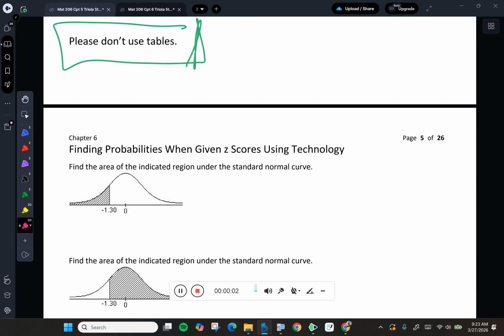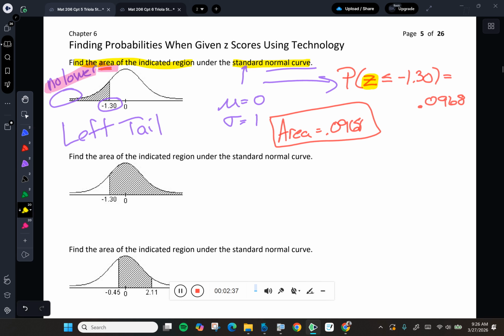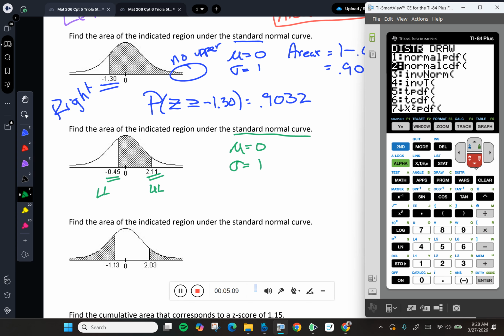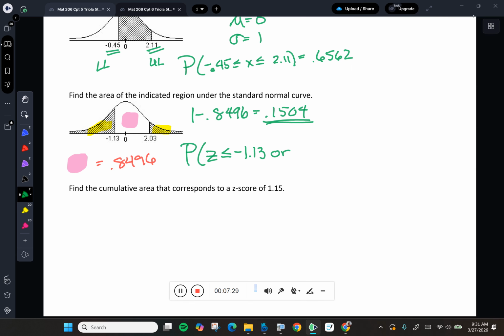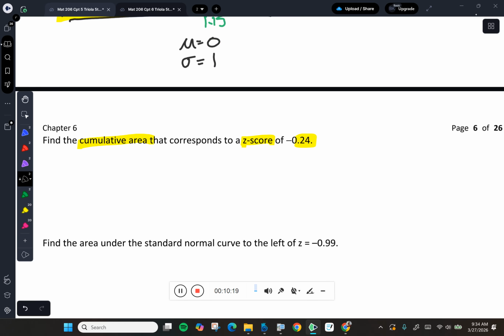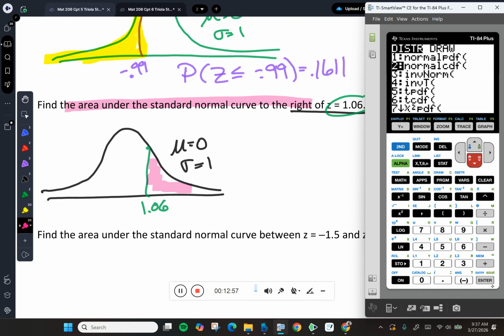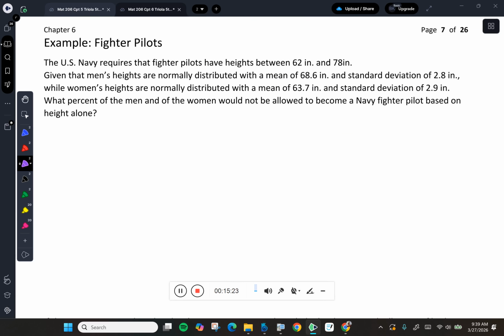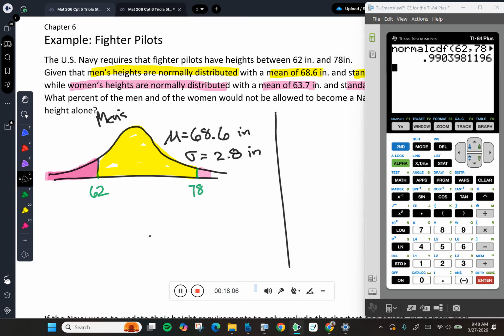mat 206 Section 6.1 Normal distributions part 2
This is part 2 of section 6.1. More examples of finding area under normal distributions